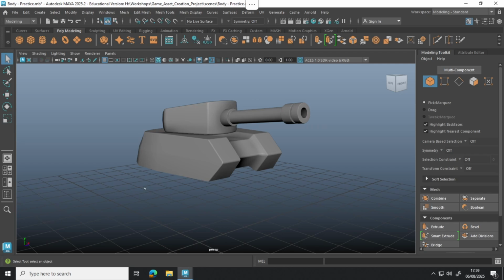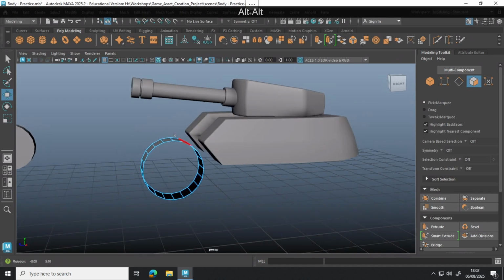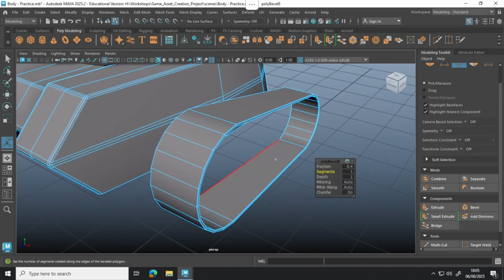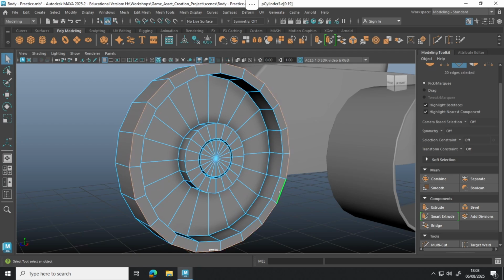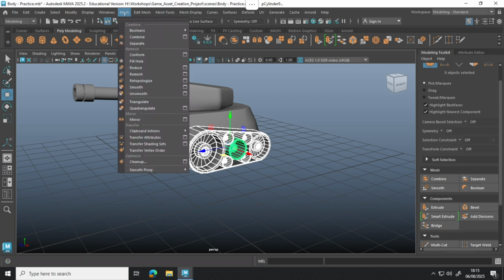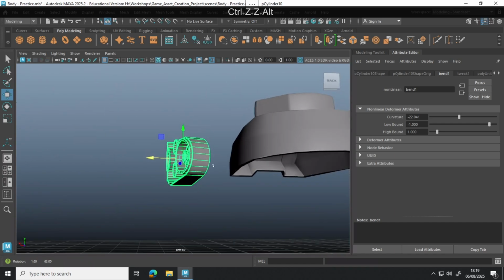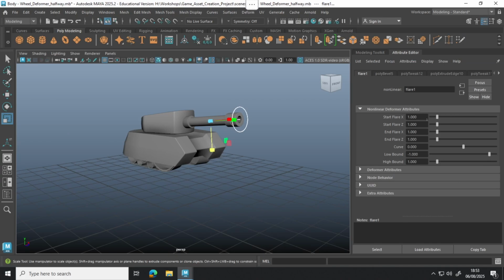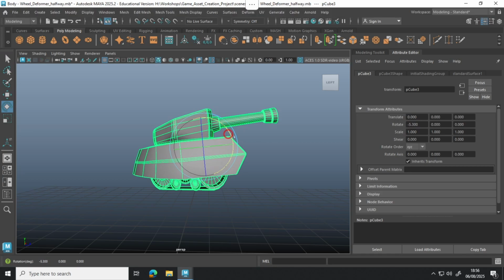Part 5 - Wheels (Deformers)